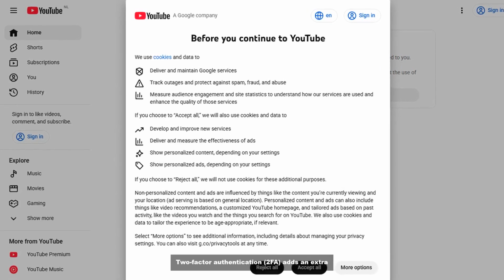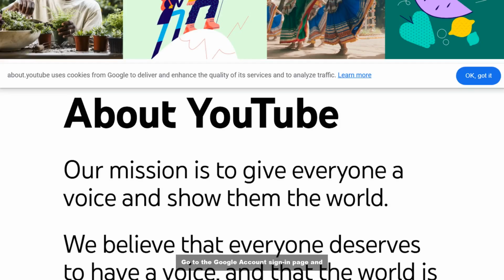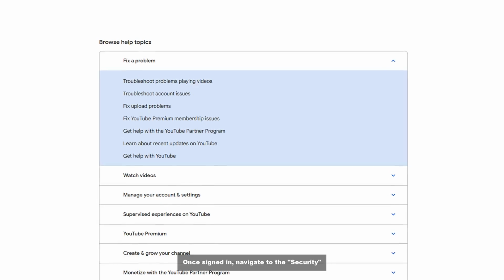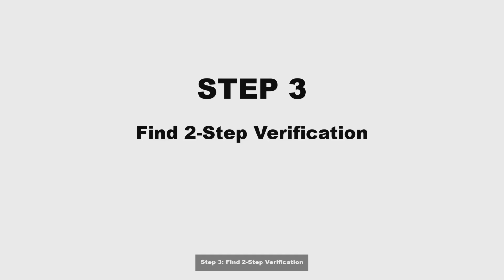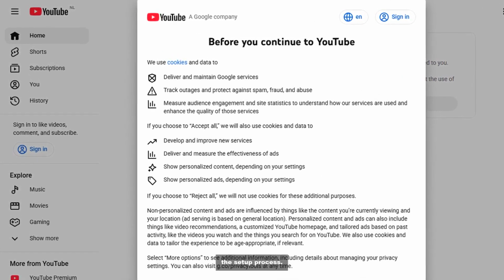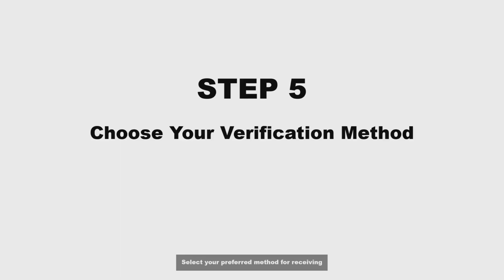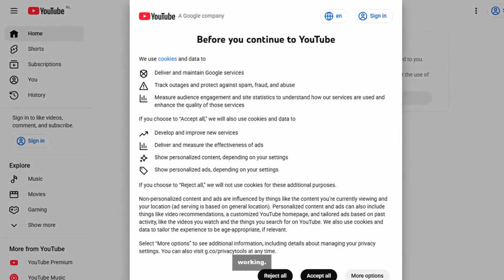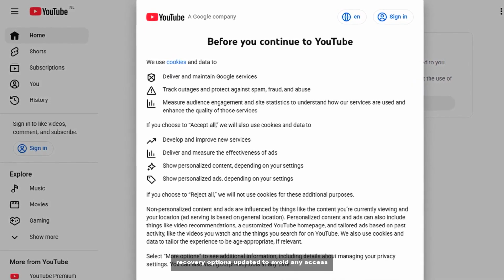How To Turn On Two Factor Authentication For YouTube 2026 (QUICK FIX)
In this video, learn how to turn on two factor authentication for YouTube 2026 (QUICK FIX). We’ll guide you through the steps to secure your account and protect your content effectively.